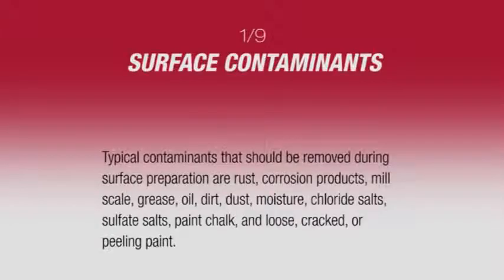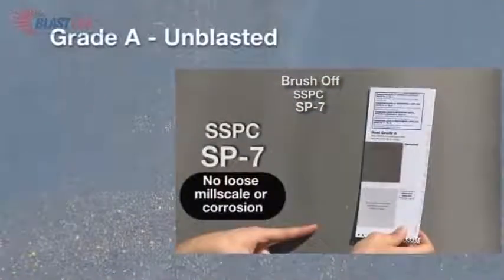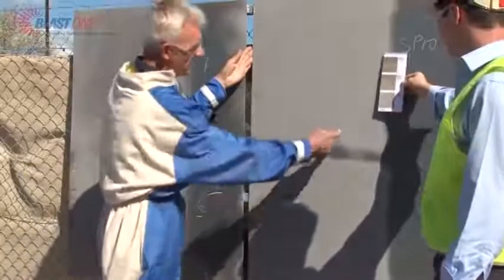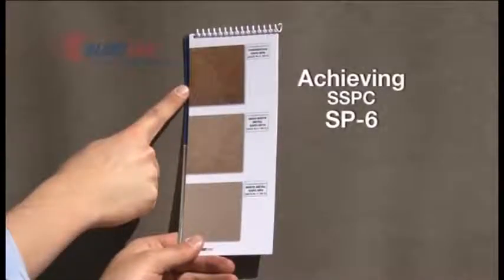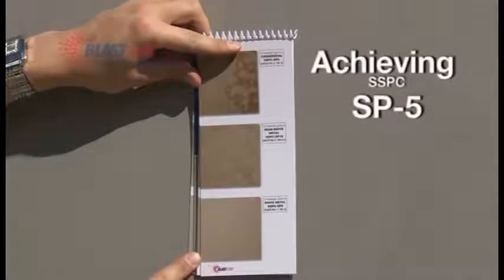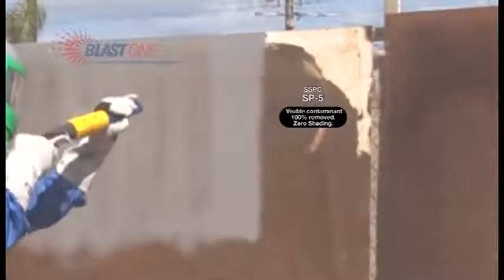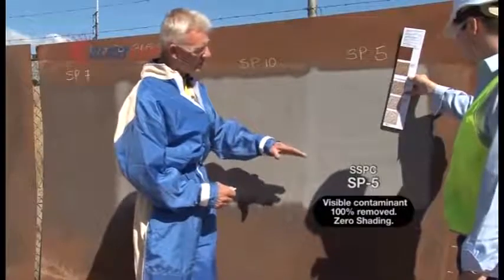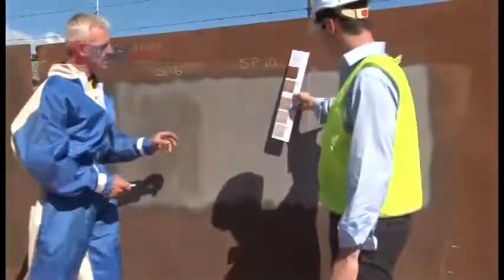SSPC Blast Cleaning Techniques Video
How to carry blast cleaning in accordance with SSPC standards